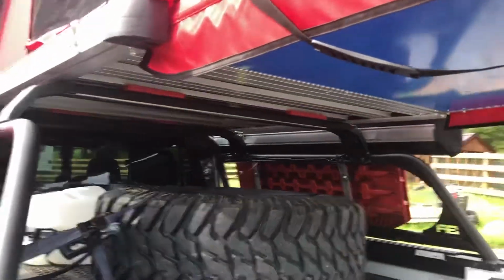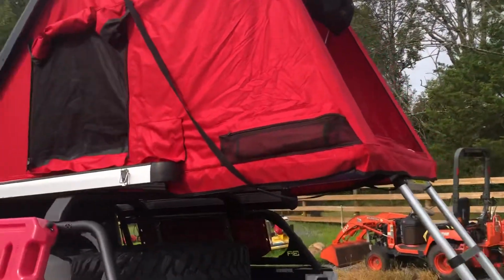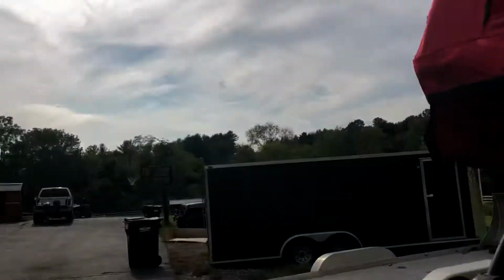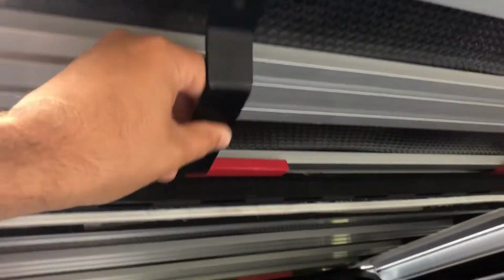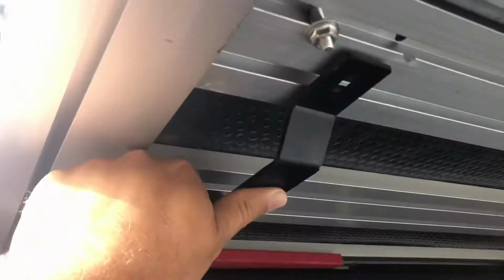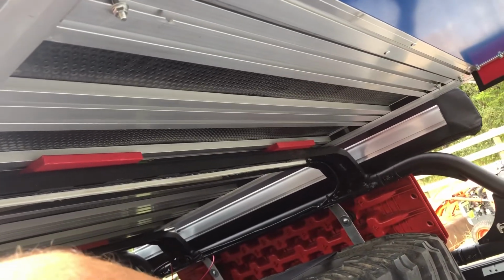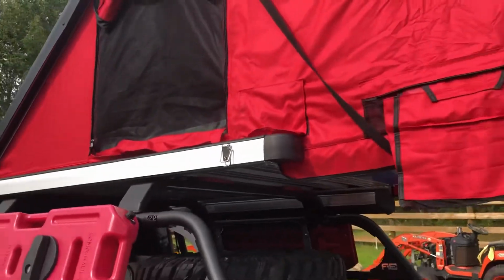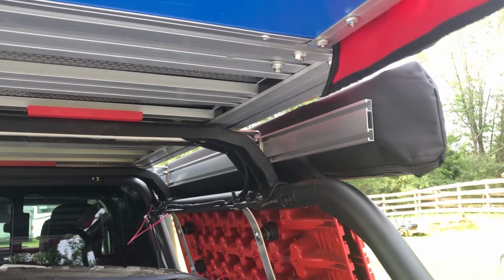Mobile Command Overland RTT rear foldout out mounting